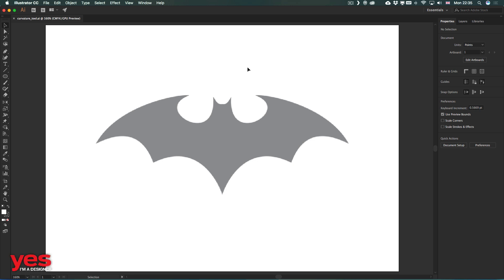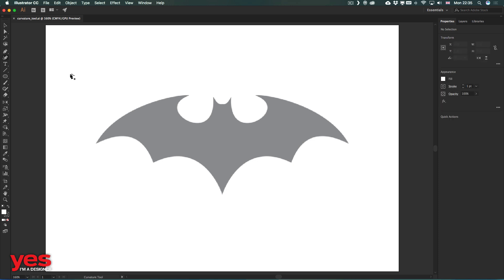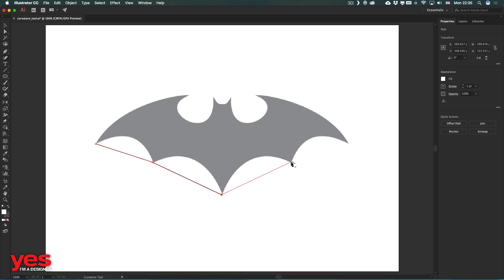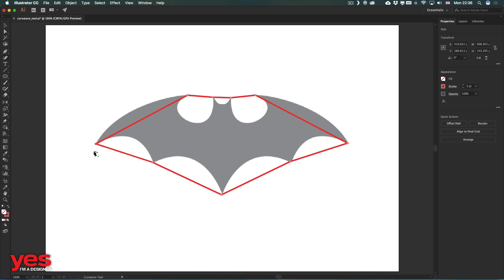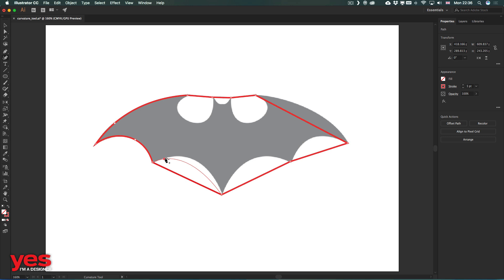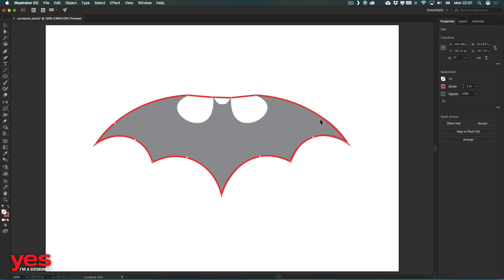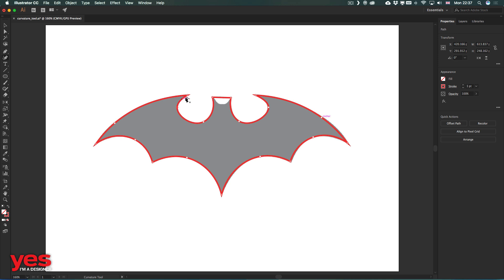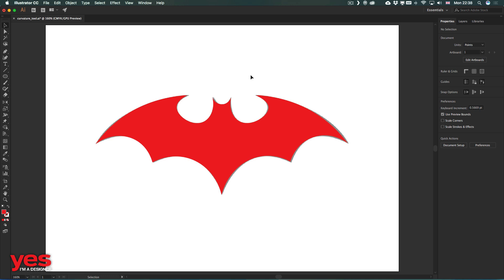Curvature Tool in Illustrator CC 2018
The Curvature tool simplifies path creation and makes drawing easy and intuitive. This tool enables you to create, toggle, edit, add, or remove smooth or corner points. You don't have to switch between different tools to work quickly and precisely with paths.